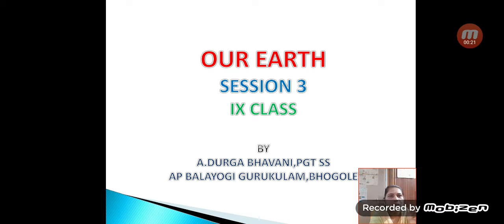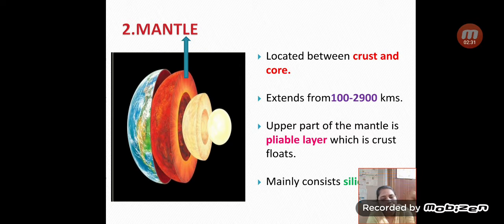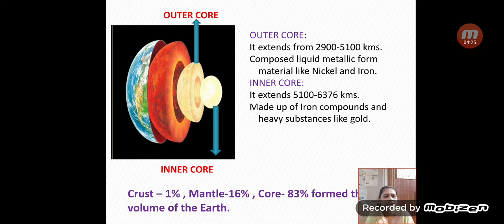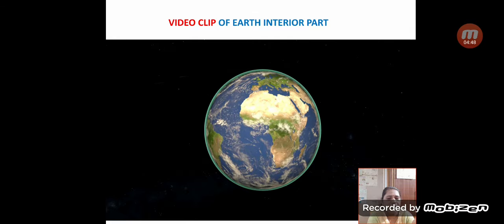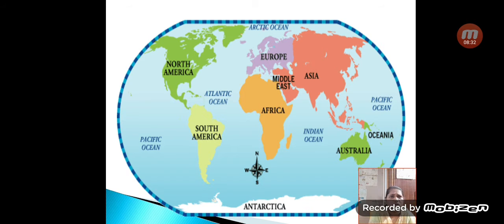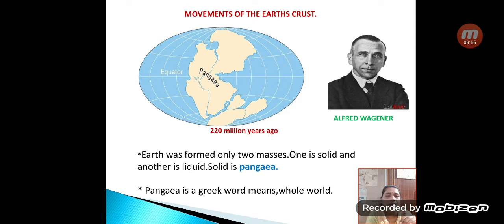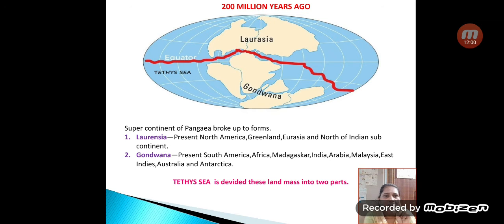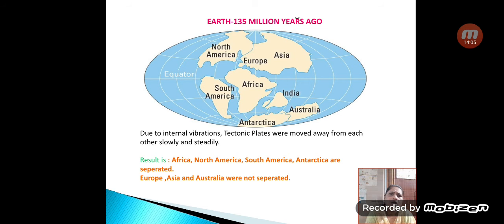Our earth ix class session 3